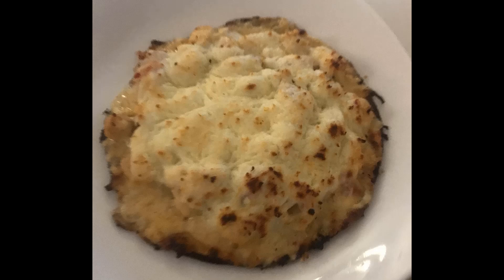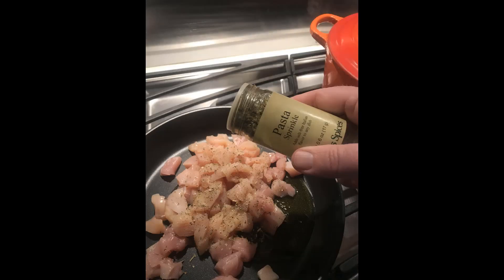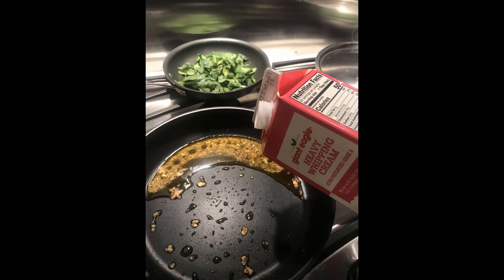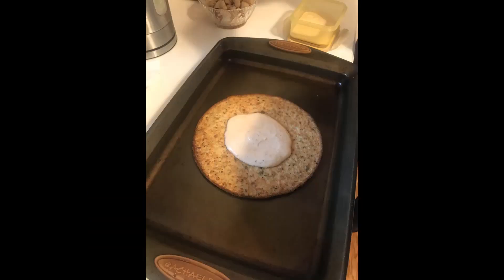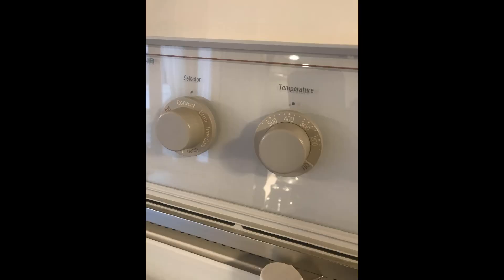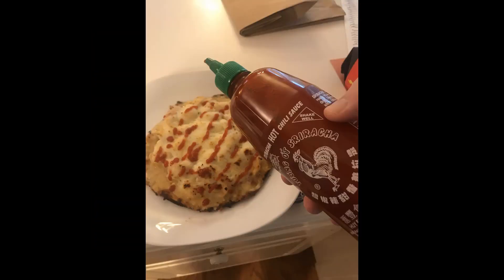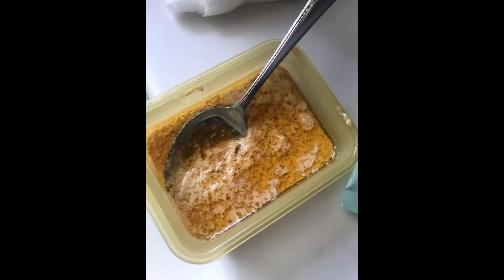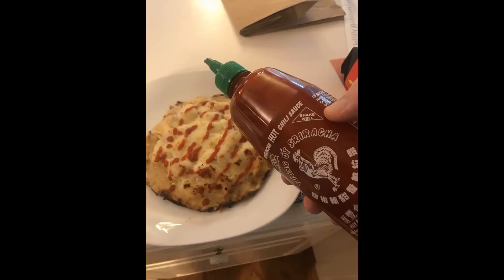Low Carb pizza